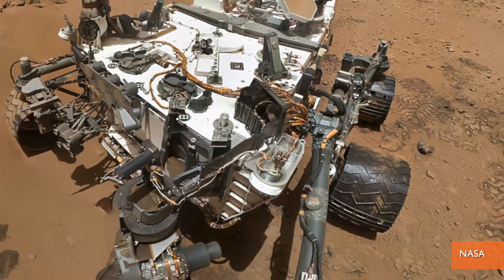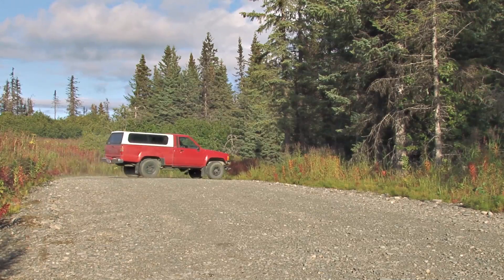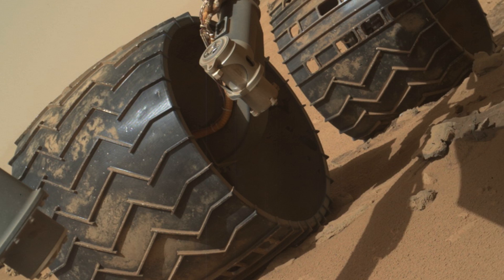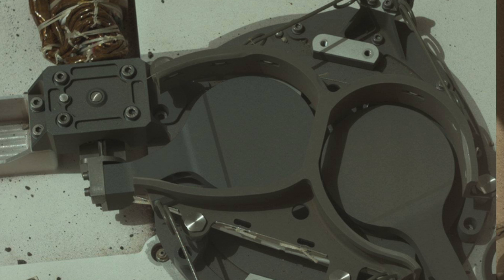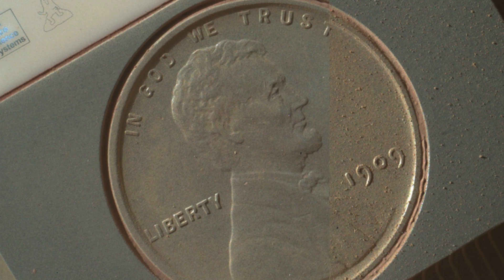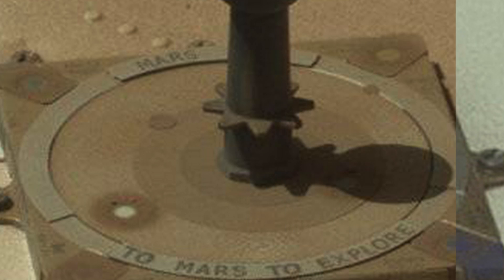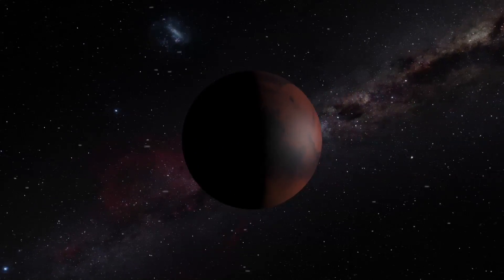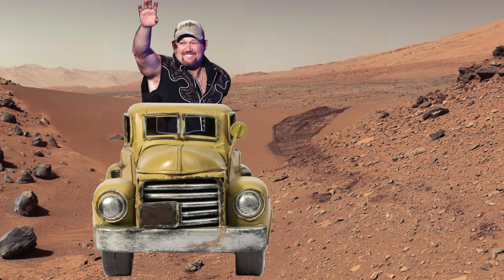How Does the Mars Rover Curiosity Look After Two Years?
NASA's rover Curiosity has been on Mars for two years, so how's it looking after all that wear and tear? Patrick Jones (@Patrick_E_Jones) has the answer.